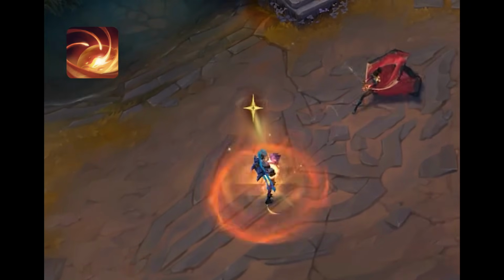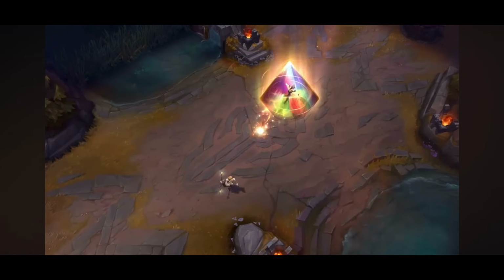Mel Medarda Full Kit Reveal + Dev Interview // League of Legends Mrs Chim Chim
Mel is confirmed to come to League of Legends, now lets get into her kit.

I also have a Interview with the devs talking more about her abilities, how to counter her, and how to make the most of her at the end!

Timestamps
0:00 Introduction
0:06 Passive
0:22 Q
0:29 W
0:40 E
0:48 R
1:06 Mel Dev Interview
1:16 Mel Gameplay Tips
2:20 How to Counter Mel
3:34 Creating Mel's W
4:22 Why doesnt Mel's W shield allys
4:59 Outro

Don't forget! I am live everyday at 12:00PM PST/ 3:00PM EST on Twitch